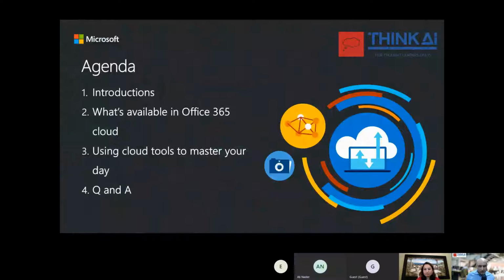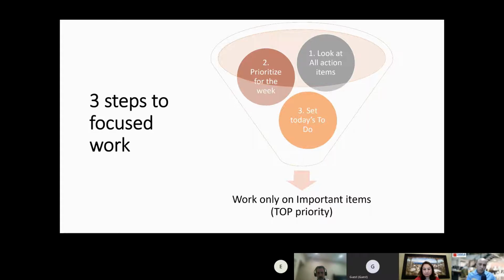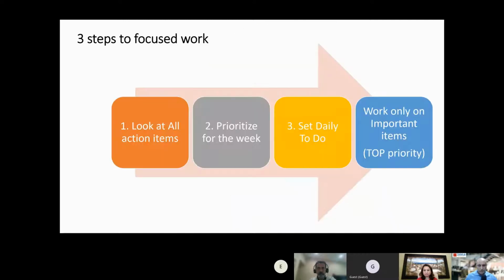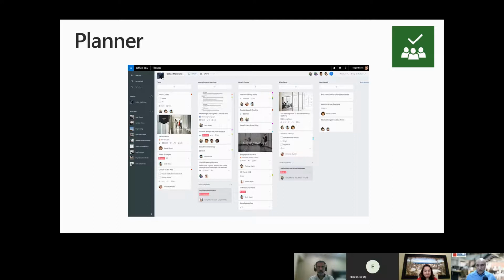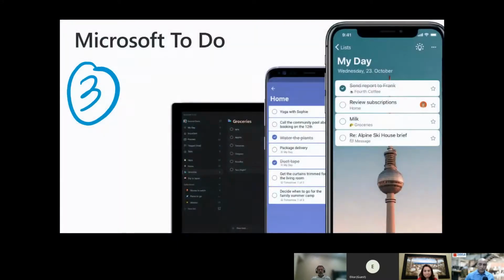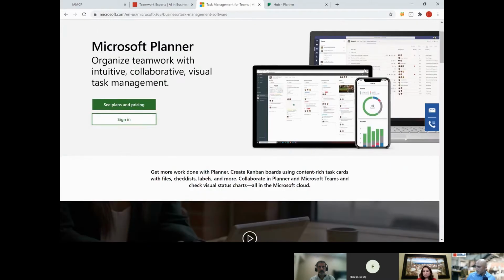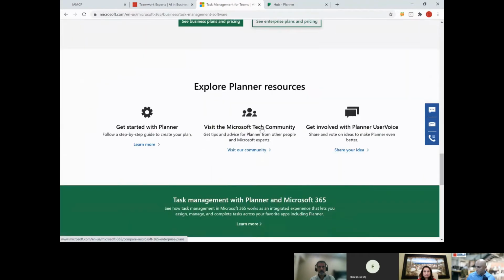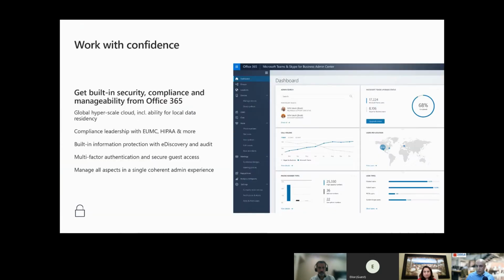Office 365 and Productivity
In this webinar, you will be presented with an overview of the different Microsoft productivity and task management tools available, how to choose which will work best for you and your team, and the synergies between them if you would like to overhaul your daily workflow with a complete solution. Manish will also be talking about his upcoming book release for "Teamwork and Collaboration: How to select and use right productivity environment for you and your team"